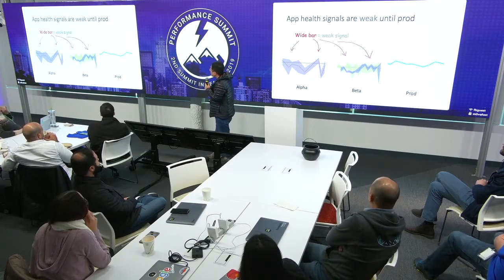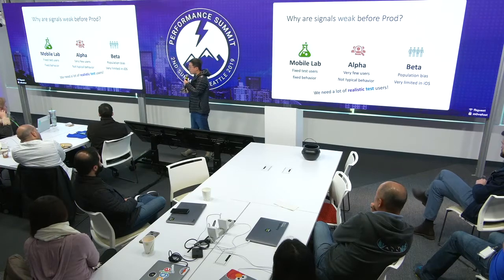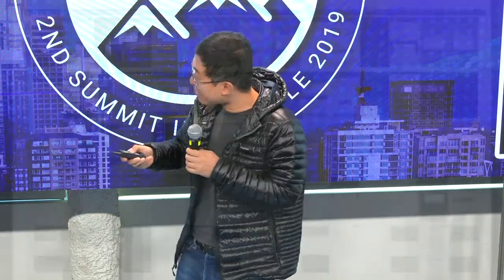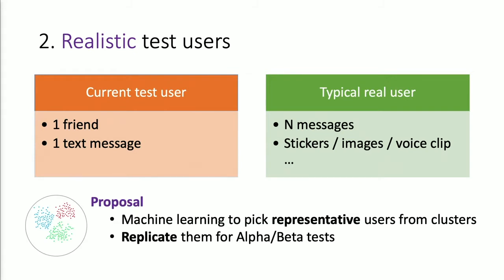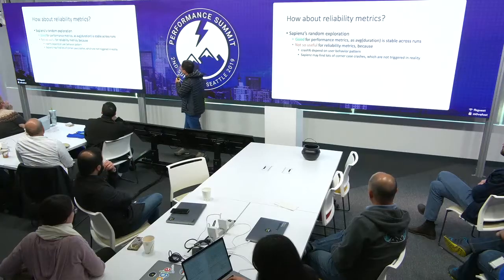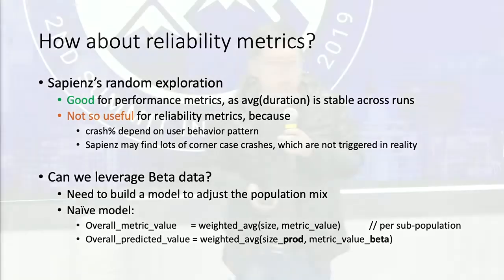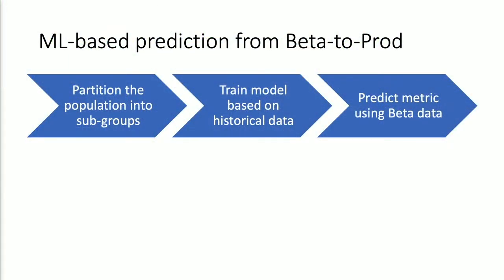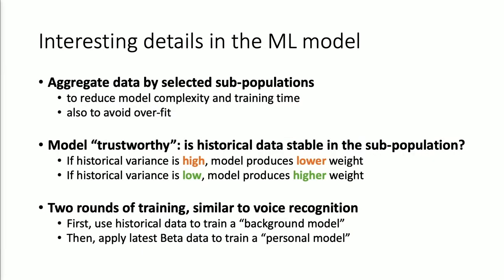“Signal boosting” by Xiangpeng Zhao